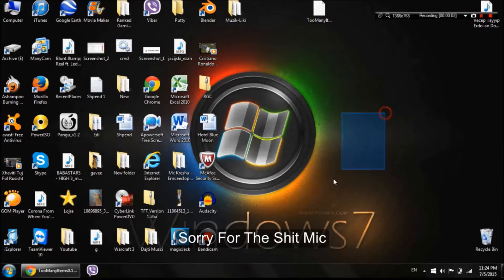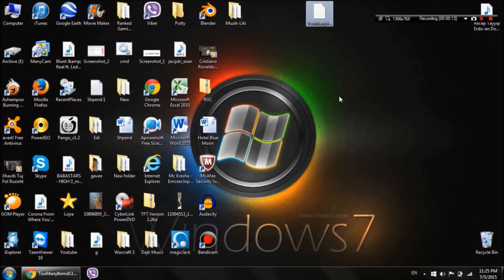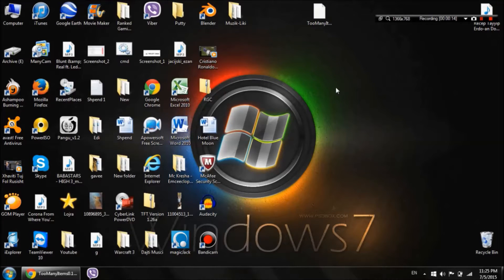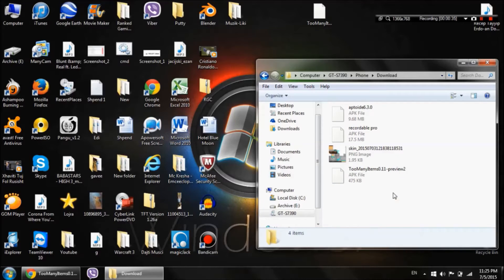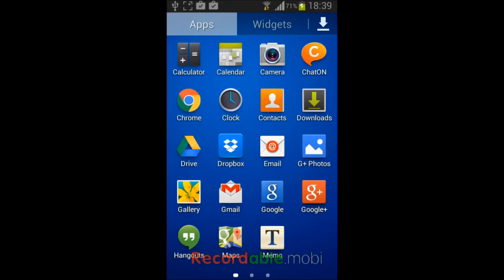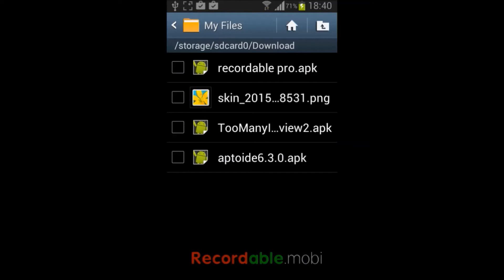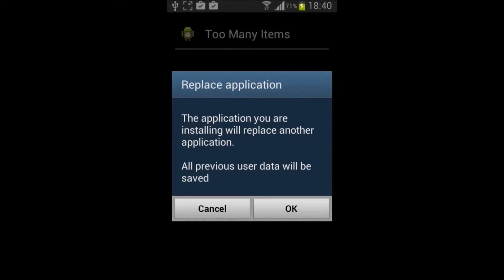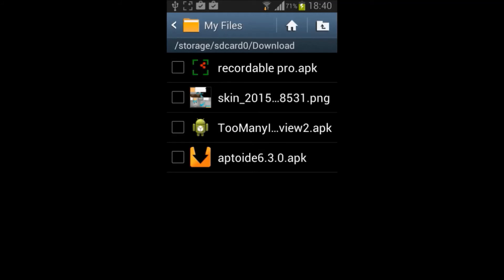How To Install TooManyItems On MCPE 0.11.1-0.11.0 Android